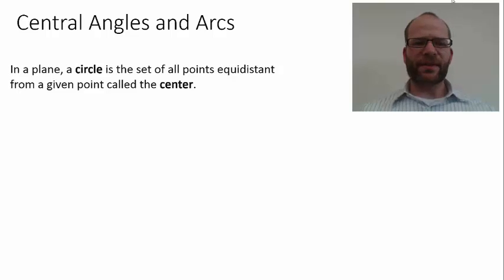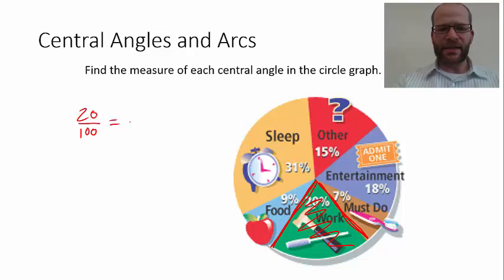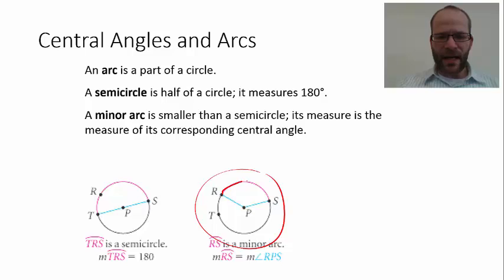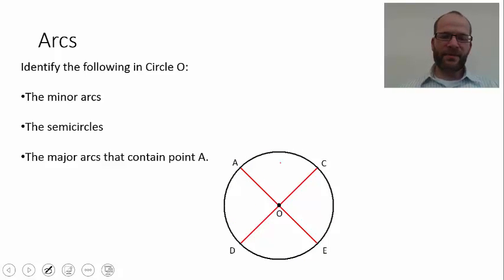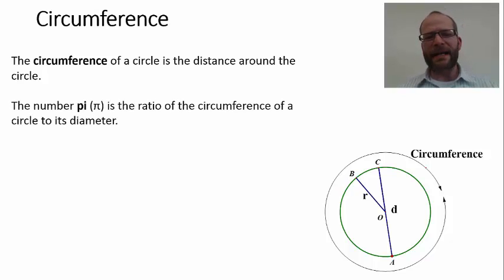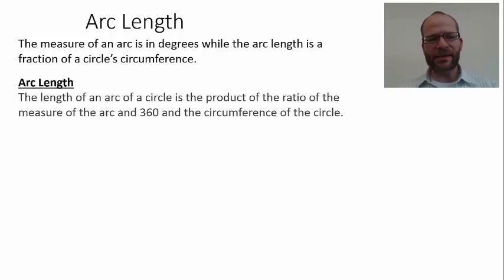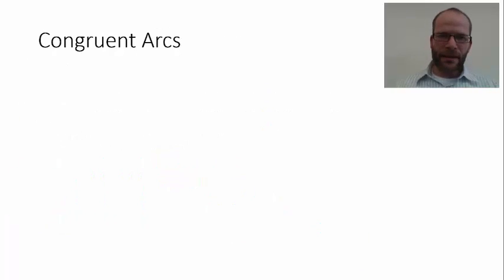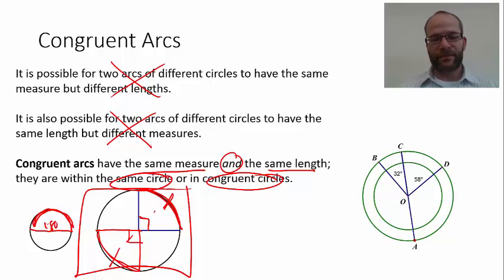Circumference and Arc Length